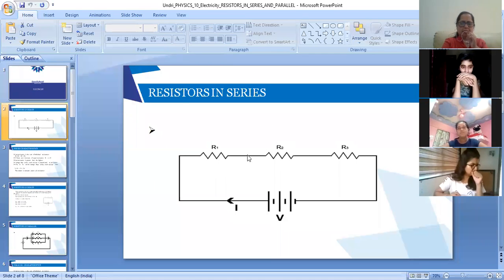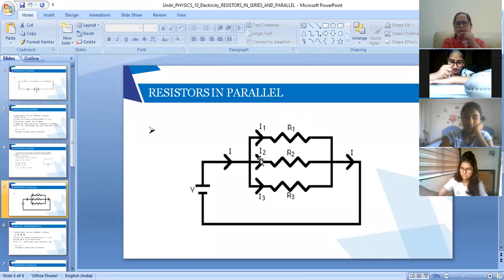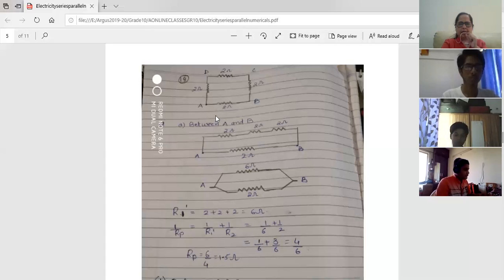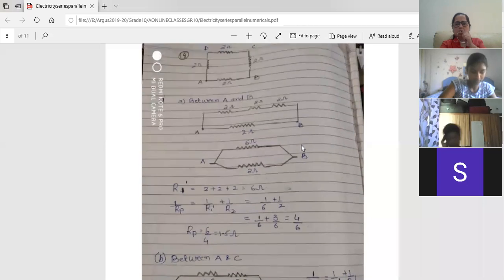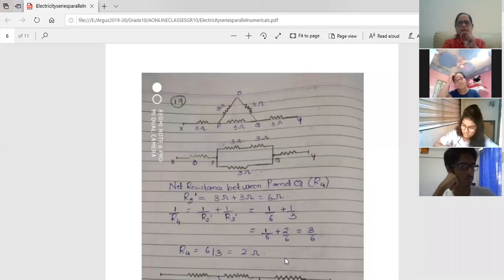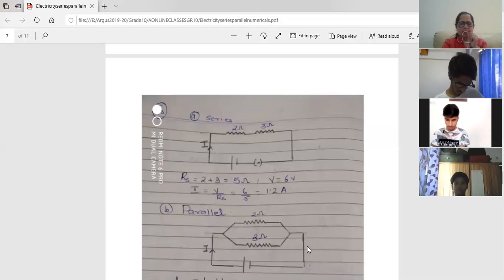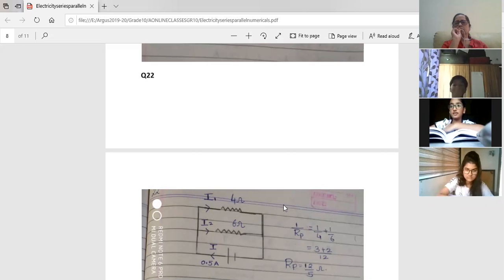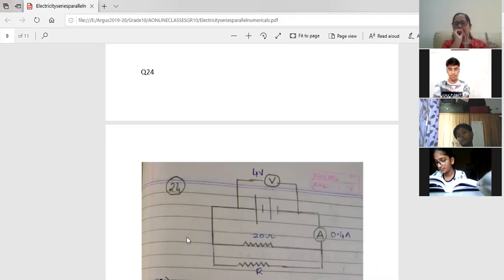EuroSchool_Physics_Electricity_Series And Parallel_Numericals_Part 4_Video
Grade: 10
Chapter: Electricity
Sub-topic: Series And Parallel_Numericals_Part 4